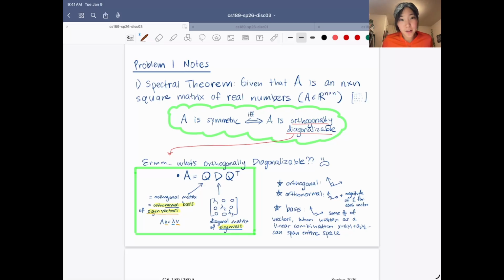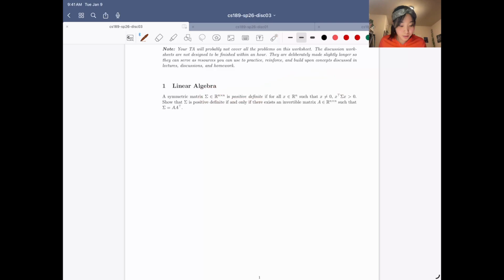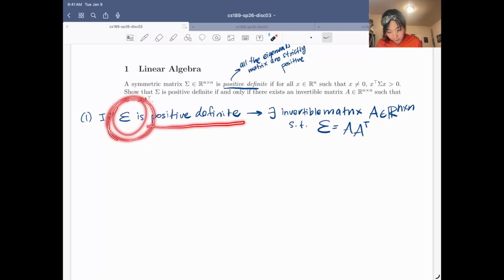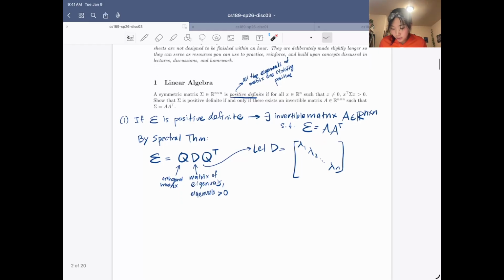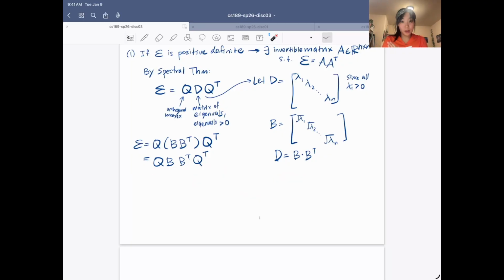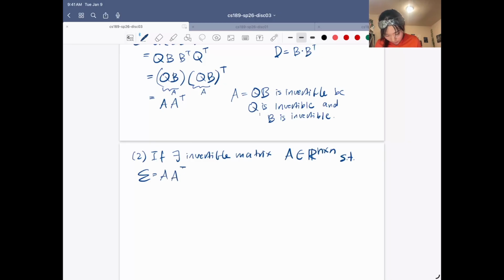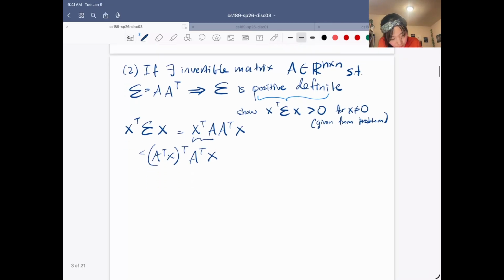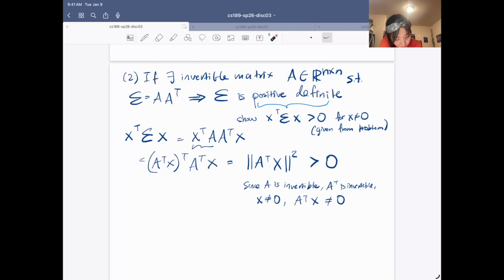[CS189 Sp26] Disc 03 - Problem 1